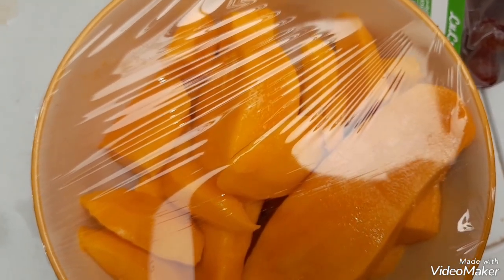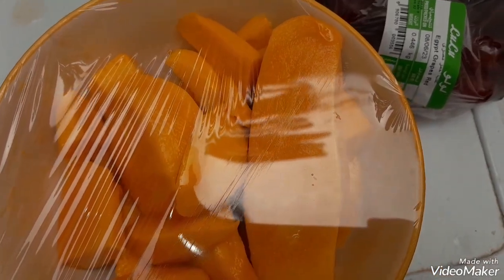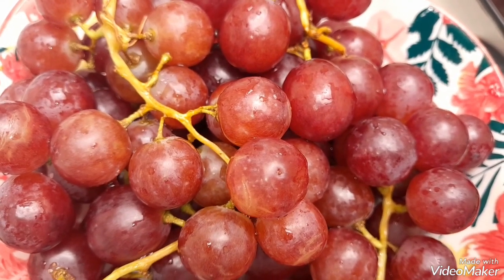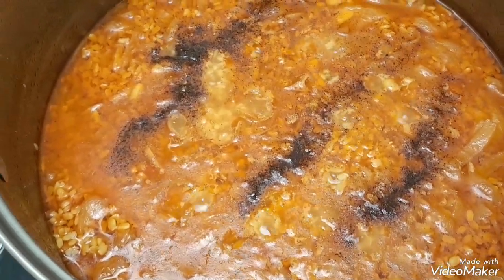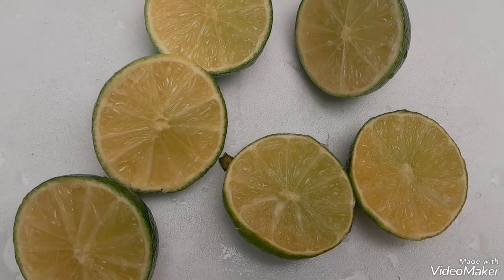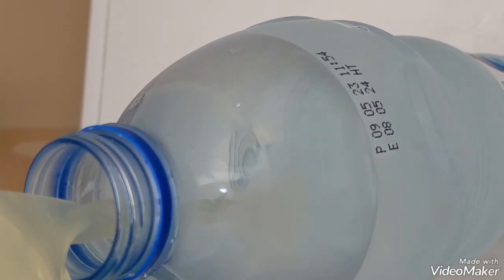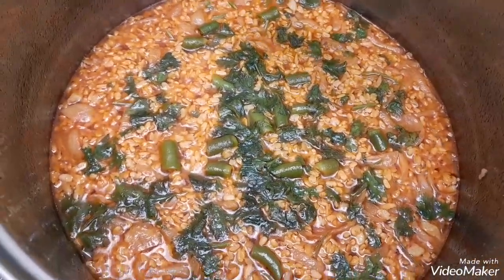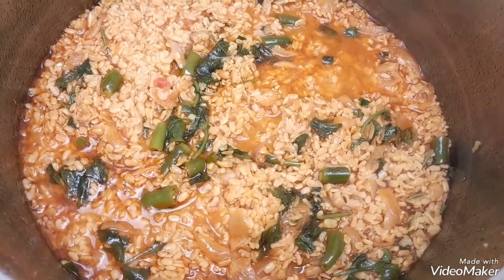Lunch Making Routine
Hello everyone that's my first routine vlog hope you enjoy... try to upload videos on regular basis...